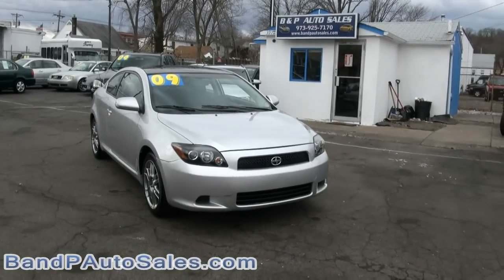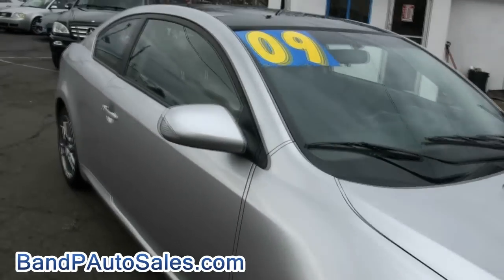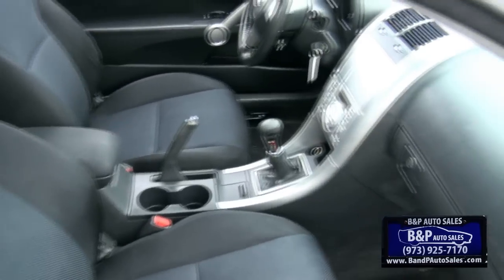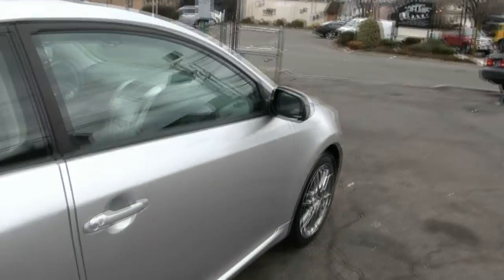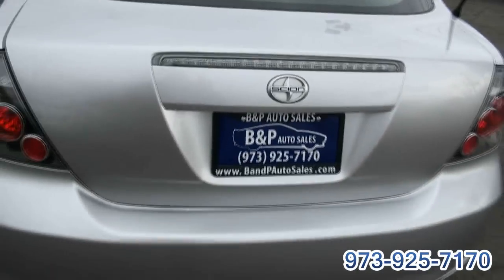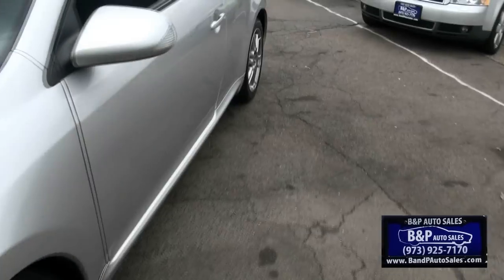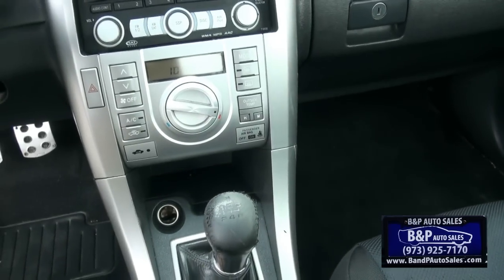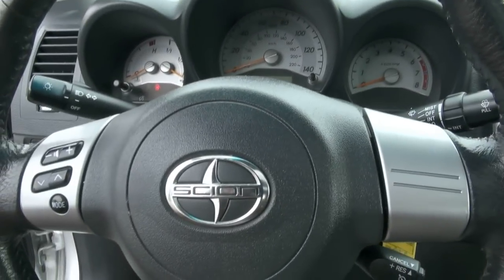2009 Scion TC Coupe